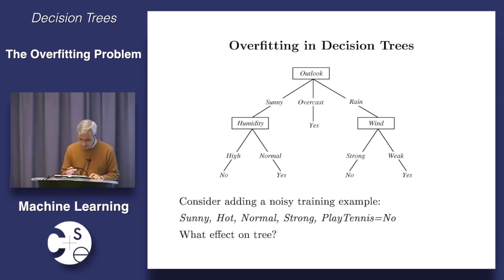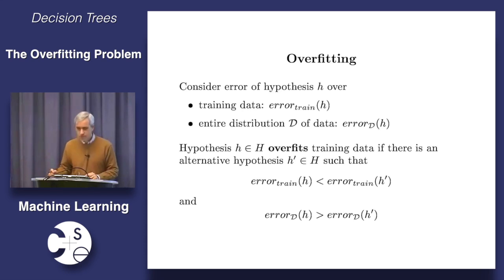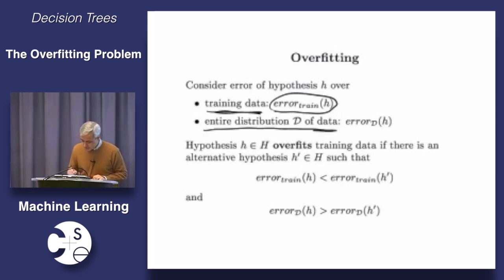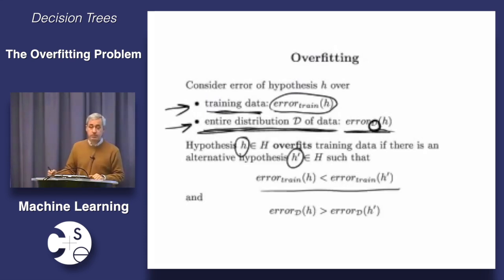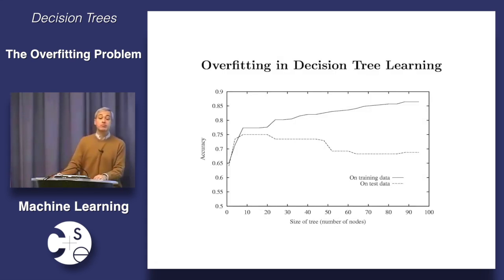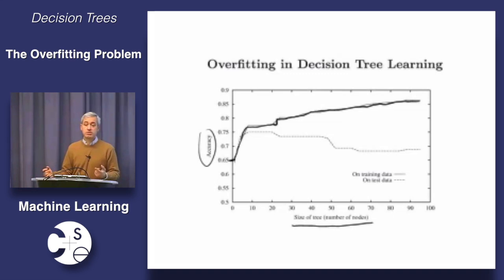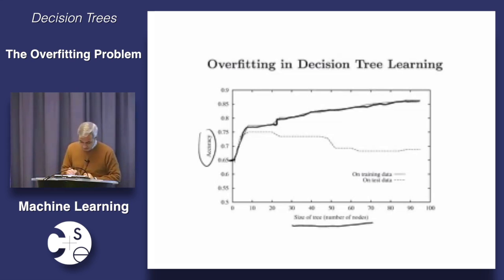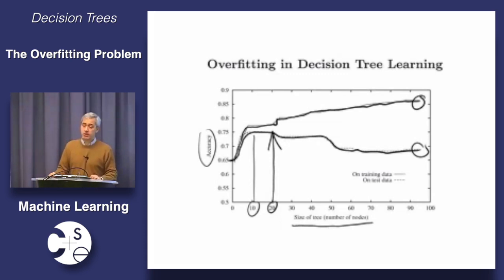9 The Overfitting Problem